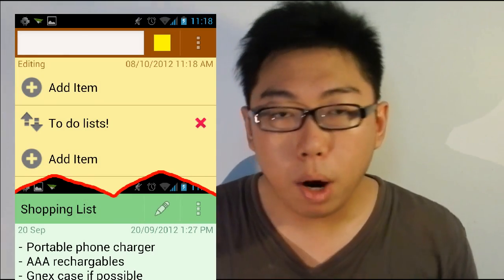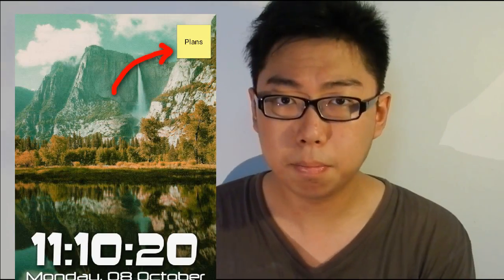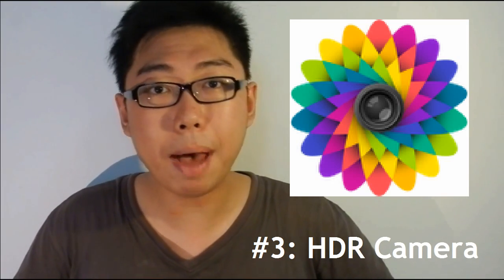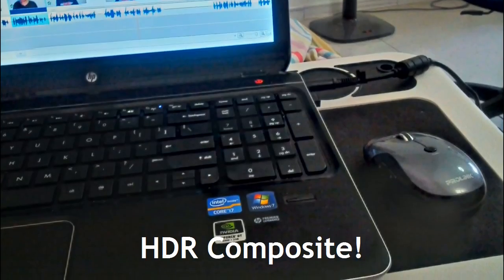Android Application Spotlight: September 2012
Every month, I share with you some goodies found on the Google Play store!

5. ColorNote

4. Screen Notifications

3. HDR Camera

2. PVStar+

1. Photo Editor